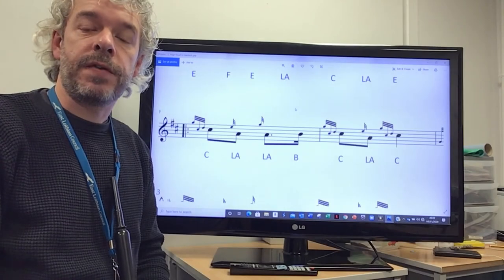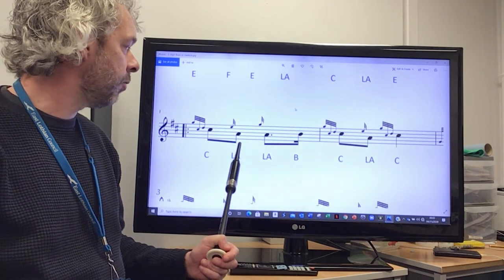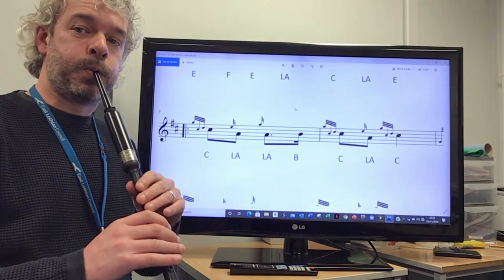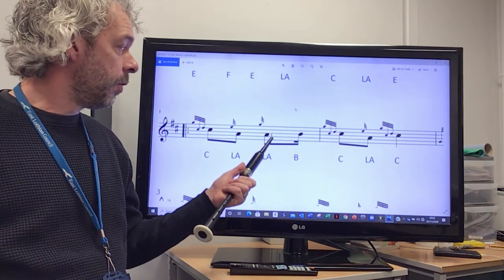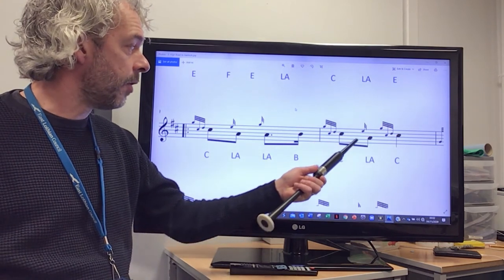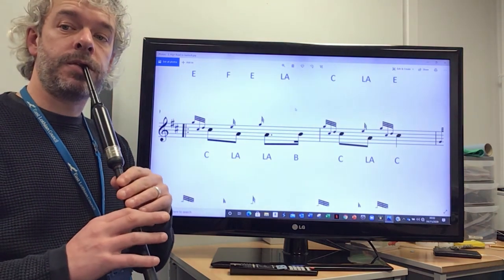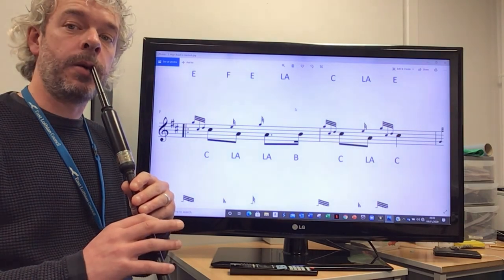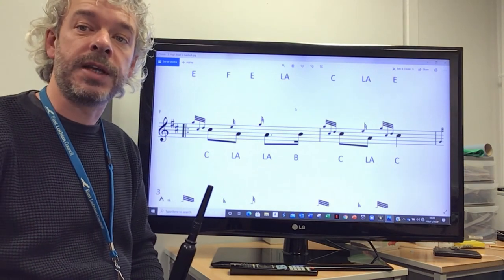High Road to Gairloch Lesson 4